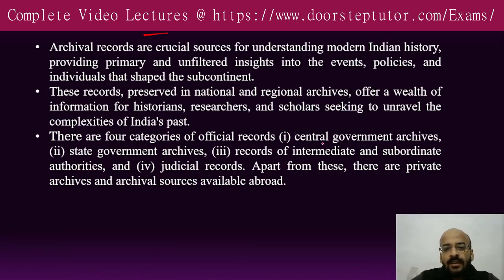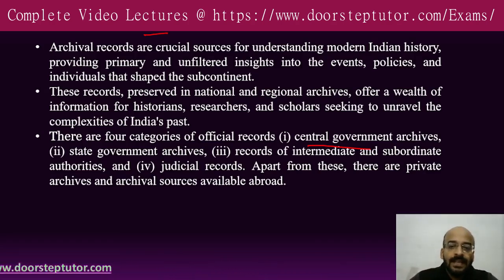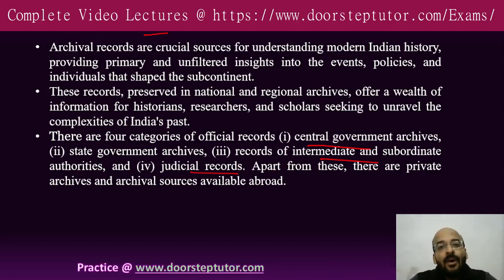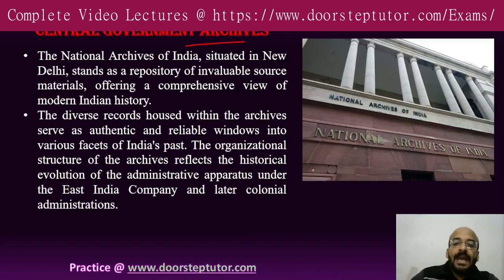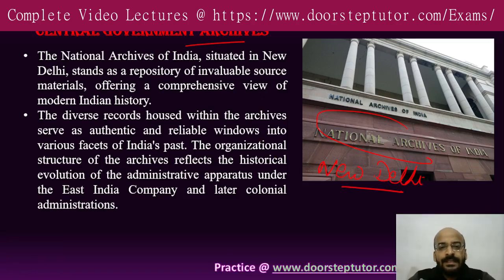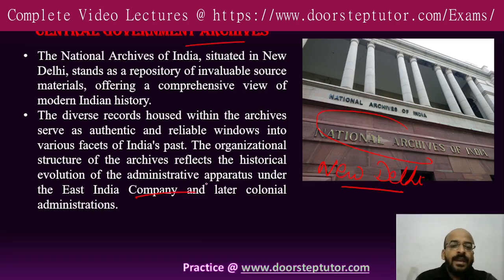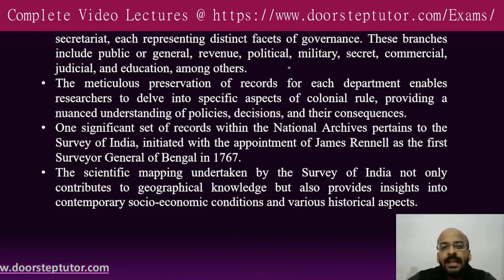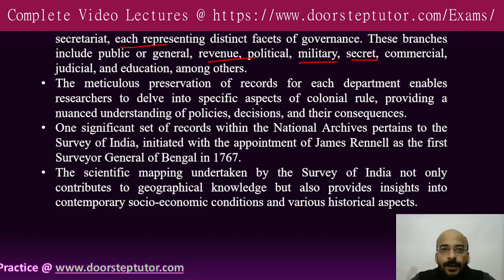Sources of Indian History: Newspapers, Archives and More | UGC History